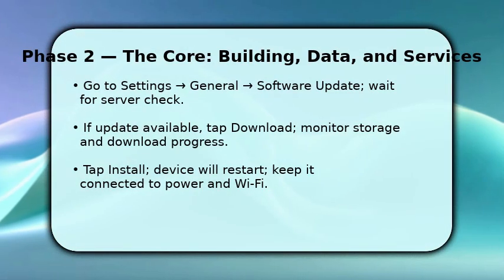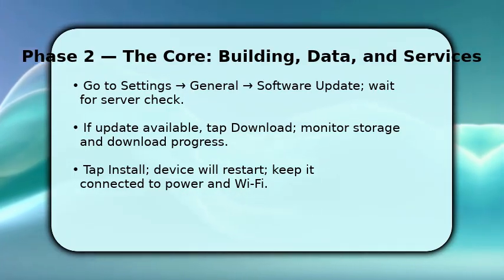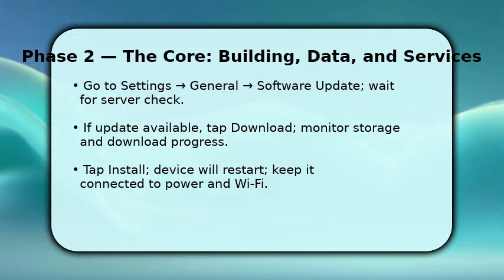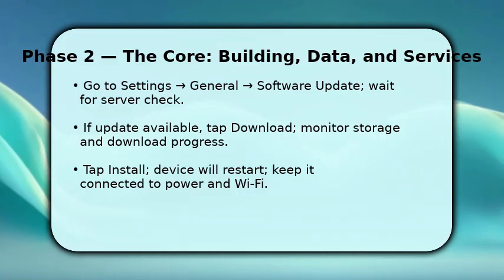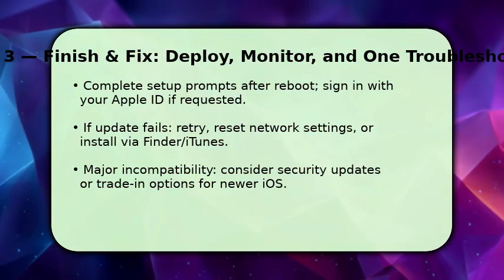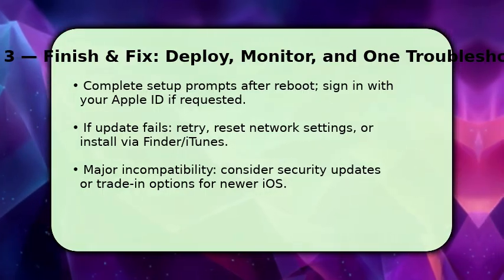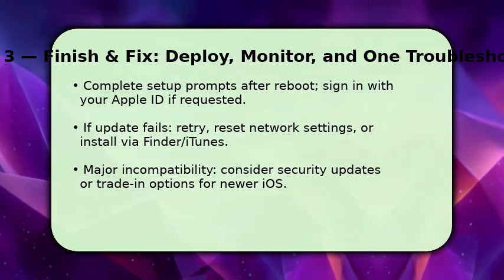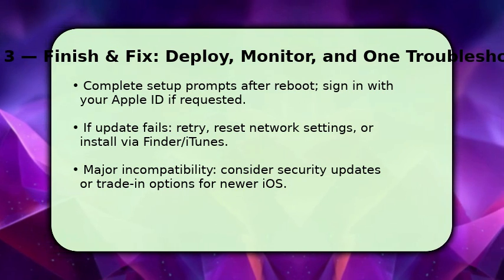How to Get Software Update Ios 16 on Iphone 6 - Step by Step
How to Get Software Update Ios 16 on Iphone 6 - Step by Step | 🔒 Surfshark VPN Deal — Stay private and secure. $1.99/mo + 3 Months Free ▸

Learn the step-by extricate process for updating your iPhone 6 to iOS 16 with this comprehensive guide. Discover compatibility checks, necessary preparations, and detailed instructions tailored specifically for older models.

iPhone 6, update iOS 16, step by step update, device upgrade process, compatibility check iPhone 6, installing latest iOS on old device, how to get software updates on iPhone 6, updating from previous iOS version, troubleshooting outdated iPhone models